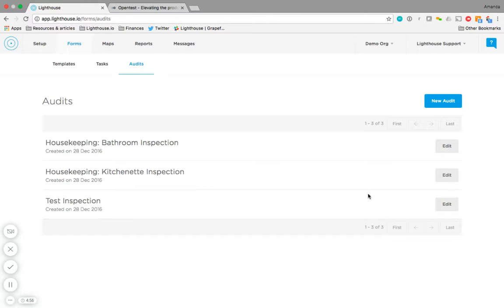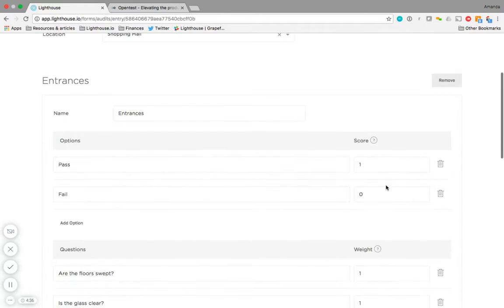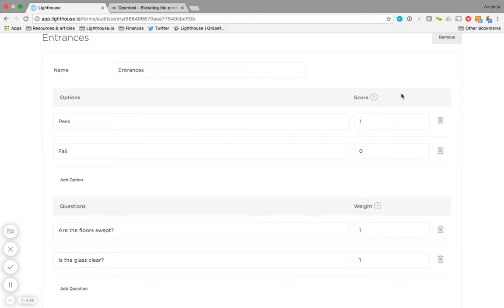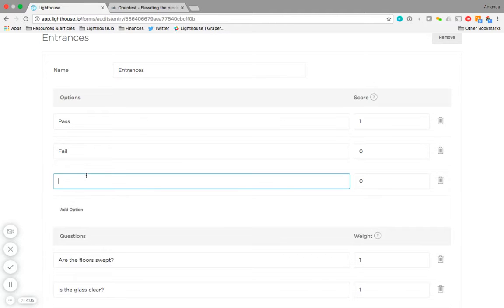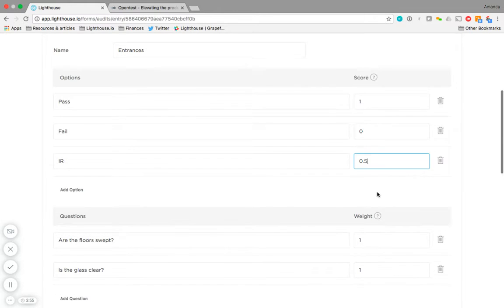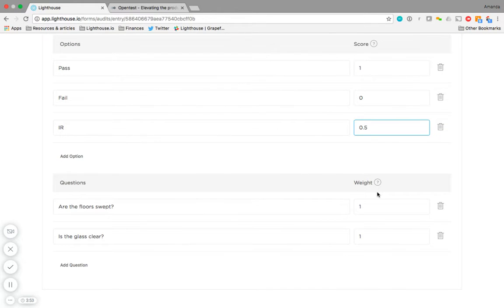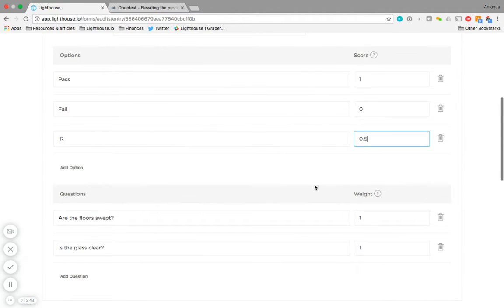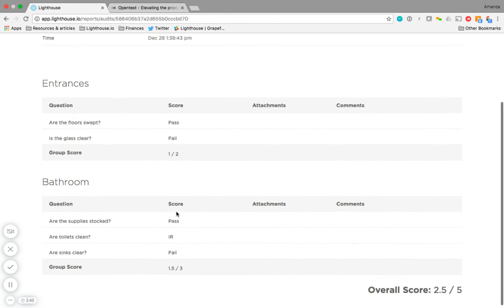Lighthouse.io Forms_Audit Scores & Weights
We've received questions about the difference between a "score" in the Audit form and a "weight". This video explains the difference and provides examples.